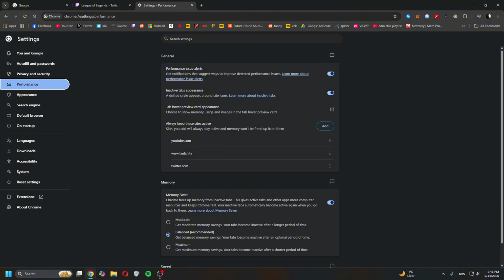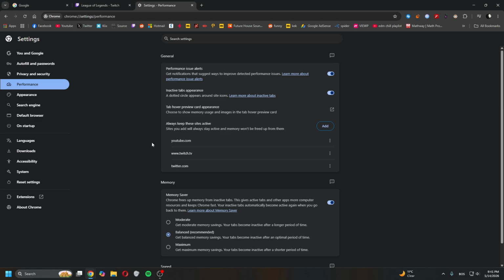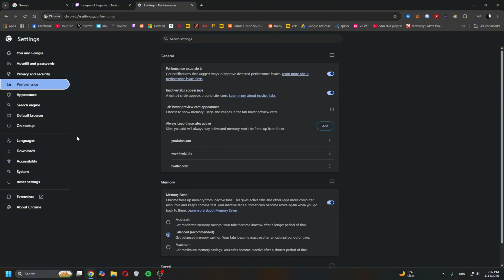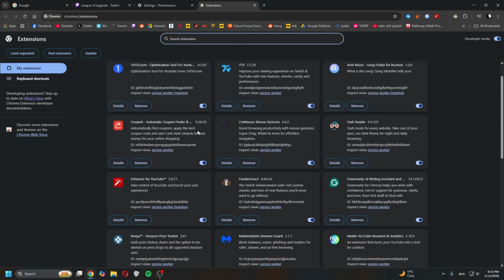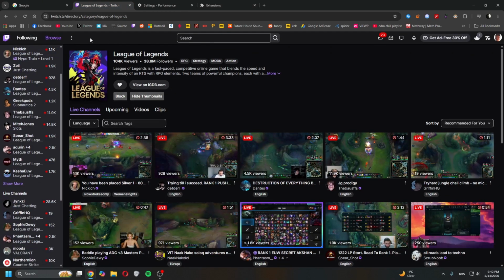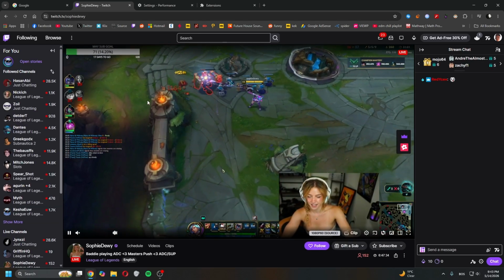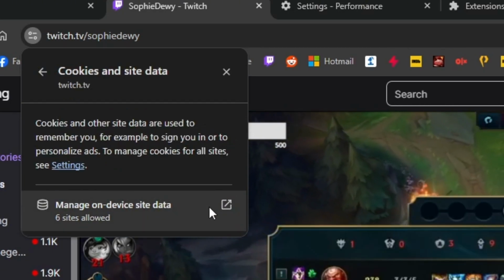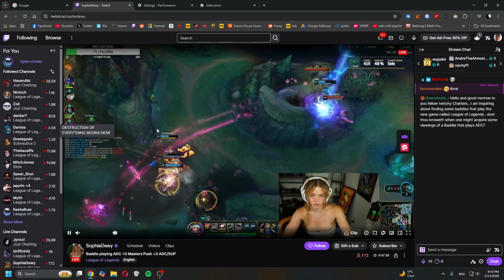How To Fix Twitch Network Error 2000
In this video, I will show you how to fix Twitch network error 2000.